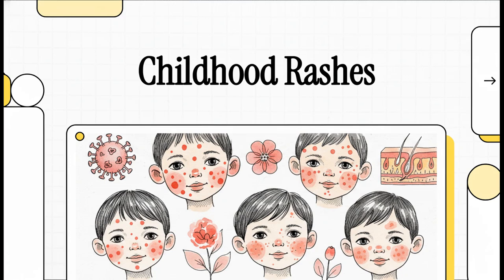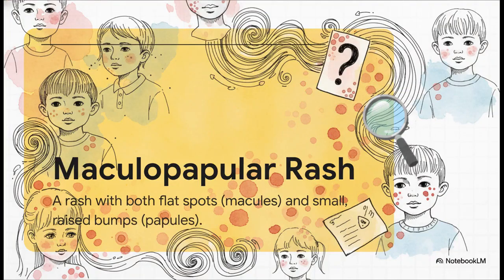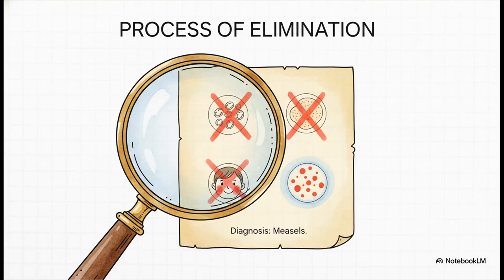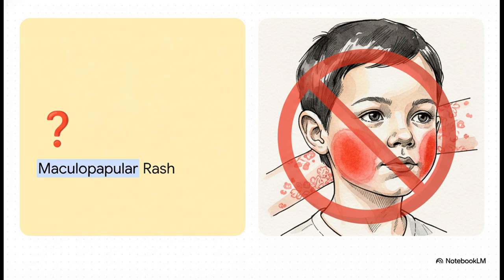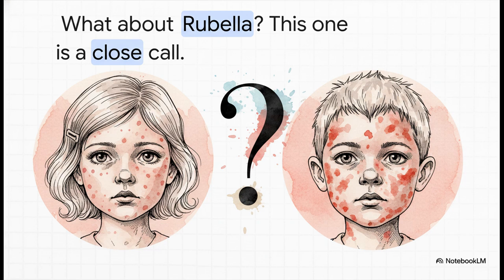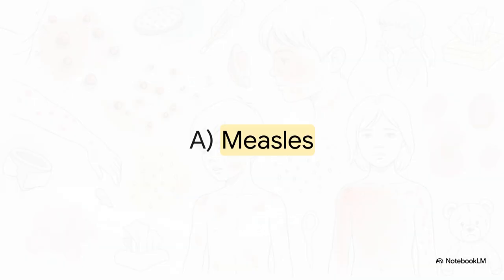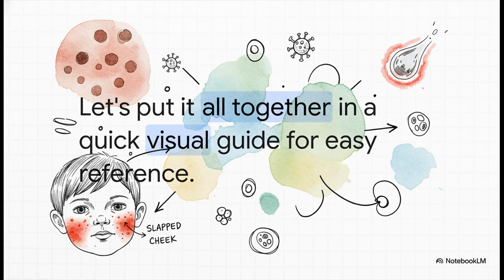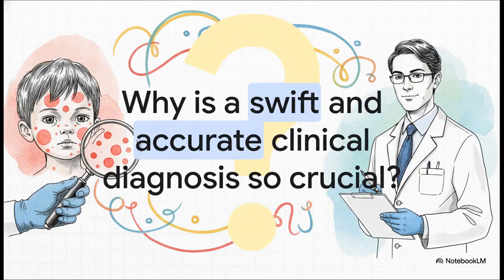High Fever + This Rash? It Might Be Measles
🔥 Welcome to MedCore Academy! This video explains how to identify childhood `skin rash` ailments, focusing on `maculopapular` presentations. We explore various `viral infections` that commonly cause these `skin conditions` in `child health`. This `medical education` segment highlights key symptoms for accurate identification.